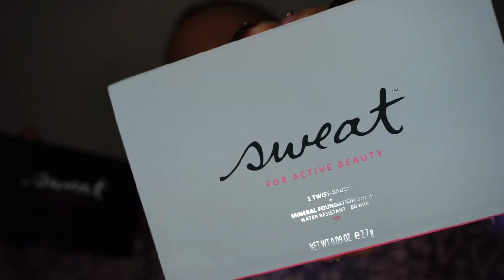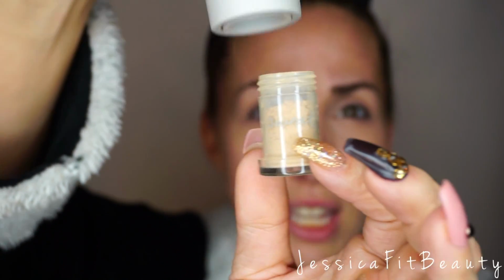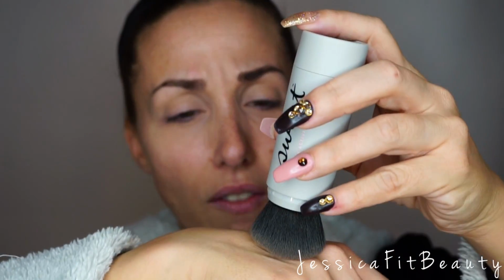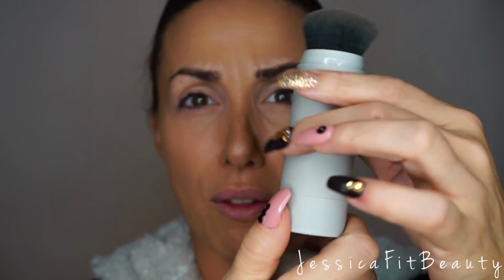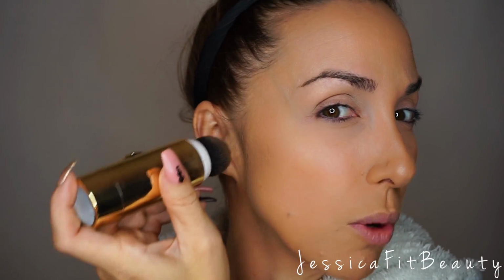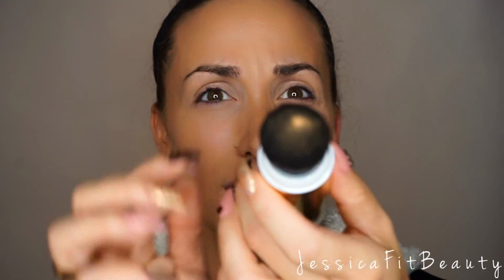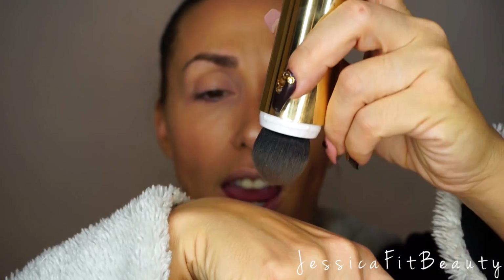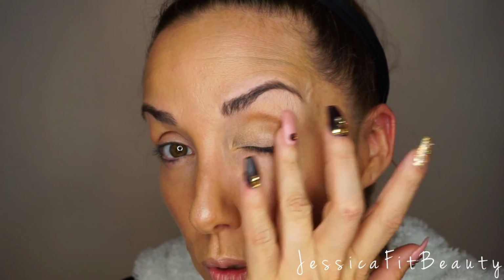BUST or MUST SWEAT COSMETICS | JessicaFItBeauty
Hey dolls today I am doing another episode of Bust or Must and this time I am reviewing the Sweat Cosmetics line which is designed for athletic women. I know I love a good sweat session and I definitely love makeup so is this a must for me!!

This is not a paid for video however sweat cosmetics was so kind to send me their products to try and review for free! As always my opinions are mine and 100% honest!!!

Products used
Mineral Foundation light-medium
Mineral Bronzer
Mineral Illuminator

XOXO